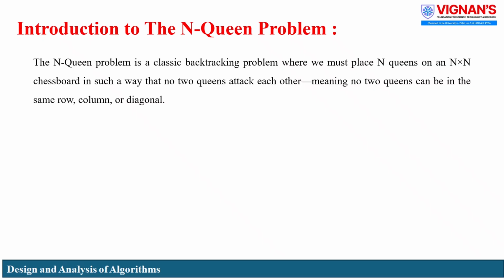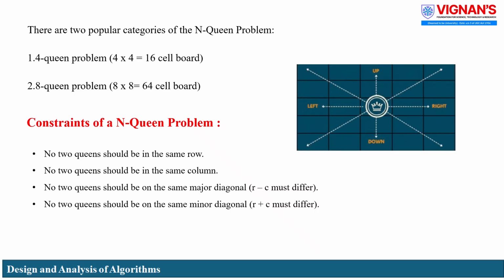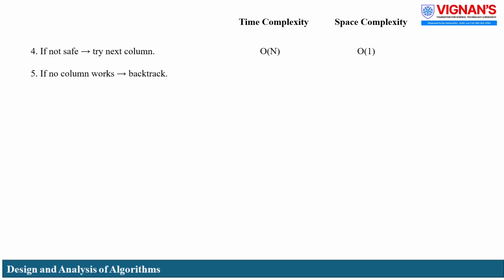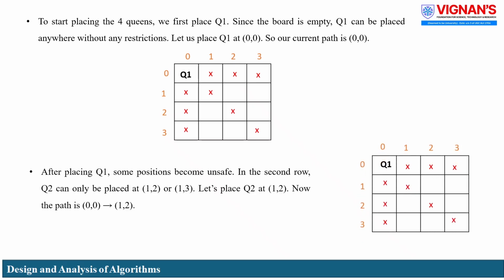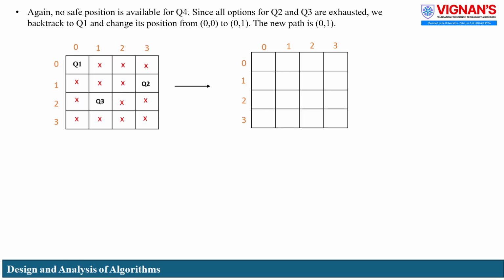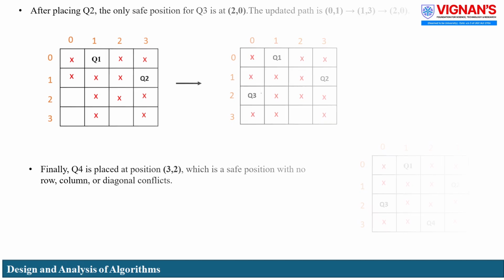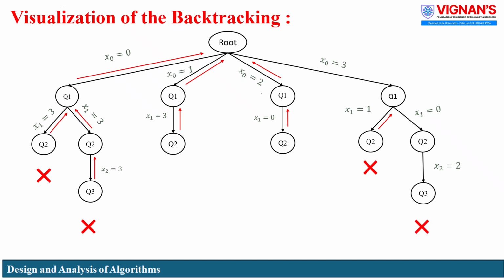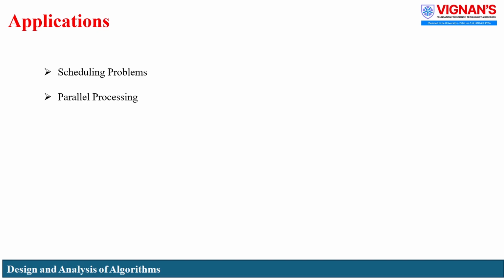N-Queen Problem Explained | Backtracking Algorithm | Vignan CSE Dept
Learn the classic N-Queen Problem using Backtracking in this clear and structured explanation by Vignan CSE Dept.
In this video, you will understand:
• What is the N-Queen problem
• Constraints (row, column, diagonal rules)
• Backtracking approach step-by-step
• State space tree visualization
• Example: 4-Queen problem solution
Based on your course material , this video simplifies complex logic into easy steps.
🎯 Perfect for:
✔ Engineering students
✔ DSA beginners
✔ Interview & exam preparation
📌 Watch till the end to master backtracking concepts!